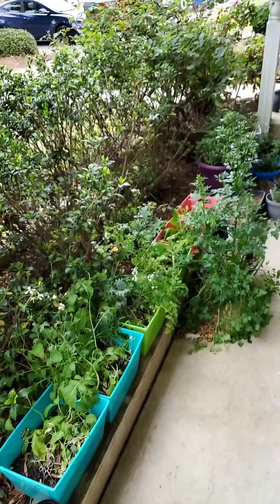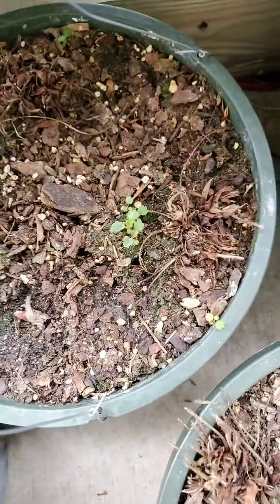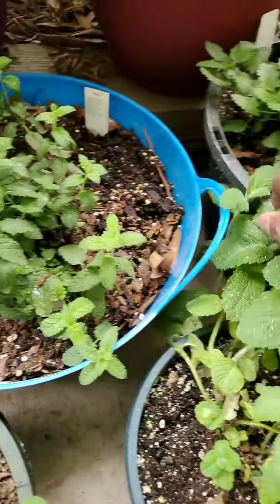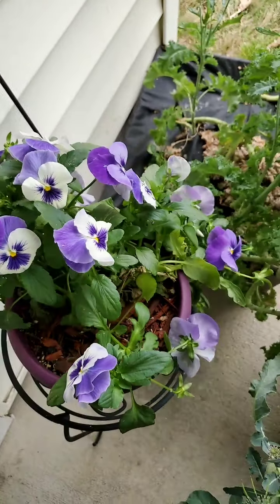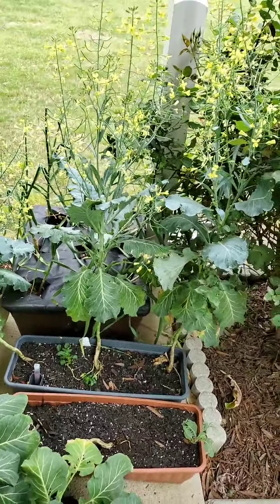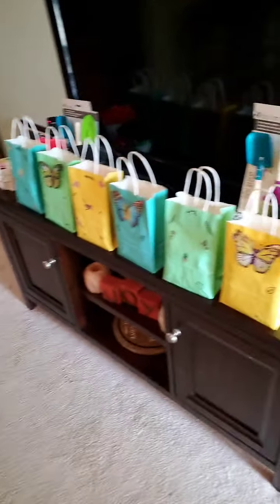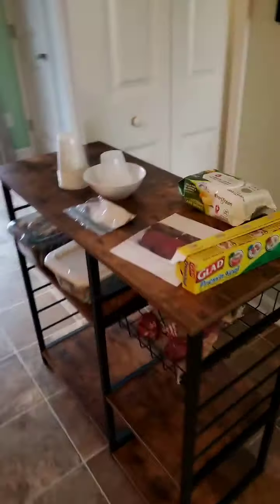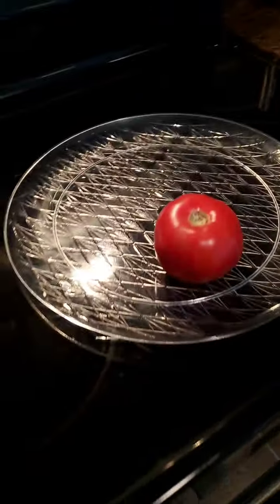In the Garden with Joyful Living - The Art of Improvising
Life doesn't always go as planned. Being able to improvise and be flexible helps increase joy.